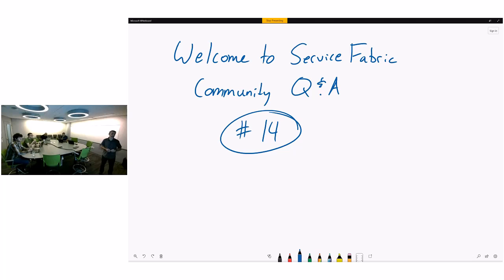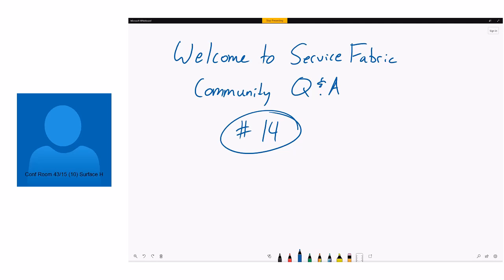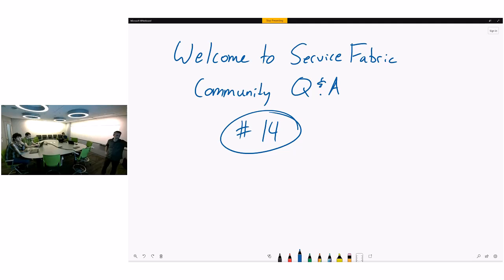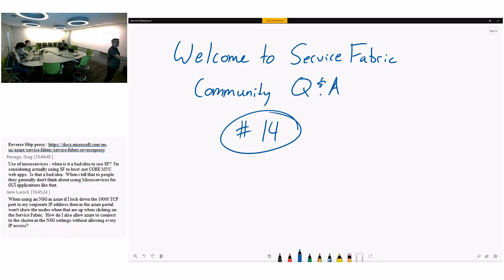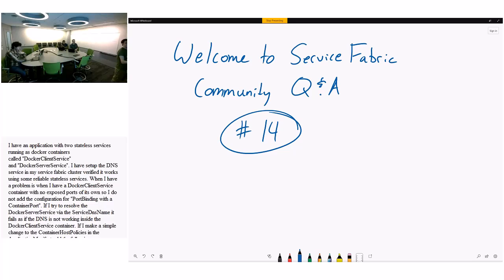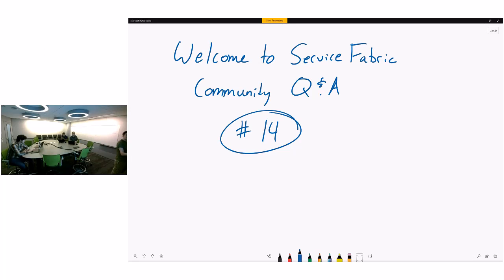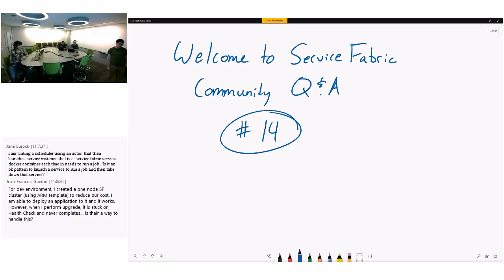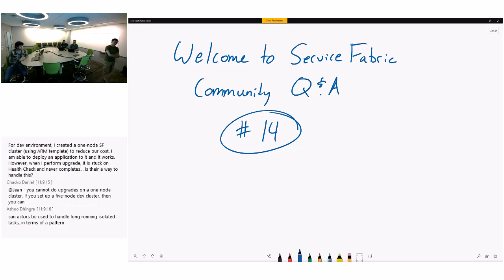Service Fabric Community Q A 14 Thursday, July 20, 2017 9 59 35 AM